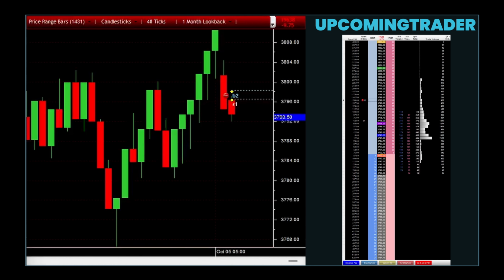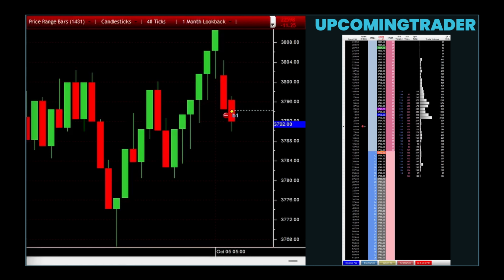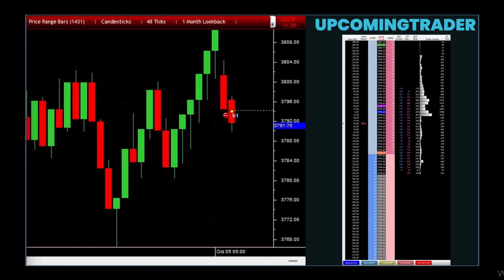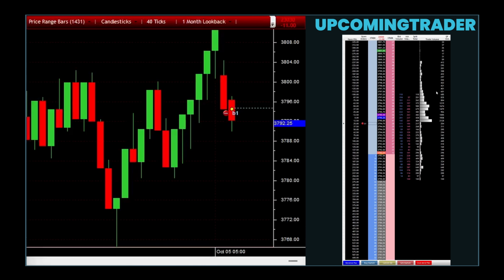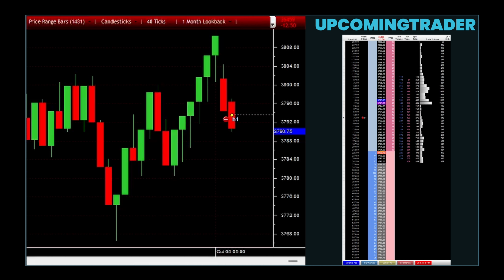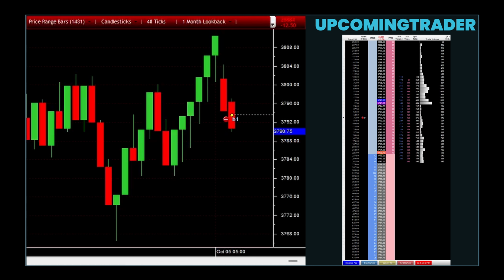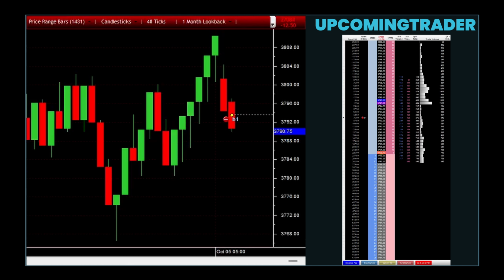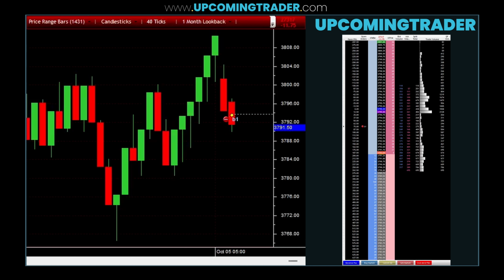Essential Guide to Basic Dual Candlestick Patterns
The Essential Guide to Basic Dual Candlestick Patterns. In this comprehensive exploration, we delve into the fundamental aspects of Basic Dual Candlestick Patterns, essential tools in technical analysis for understanding market sentiment and potential price movements.

Throughout this guide, we will define and examine various Basic Dual Candlestick Patterns, including Bullish and Bearish Engulfing, Tweezer Tops and Bottoms, and the Harami patterns. Using visual aids and chart examples, we will illustrate how these patterns manifest in different market contexts and discuss their implications for traders.

From identifying the specific features of Basic Dual Candlestick Patterns to understanding their classification and reliability in predicting market movements, each section offers valuable insights and practical guidance. We'll also explore common mistakes to avoid and provide strategies for integrating these patterns into your trading decisions effectively.

Whether you're new to candlestick chart analysis or looking to deepen your understanding, this guide equips you with the knowledge and tools to navigate Basic Dual Candlestick Patterns confidently. Join us as we unravel the complexities of these patterns and empower you to make informed trading decisions in today's dynamic markets.